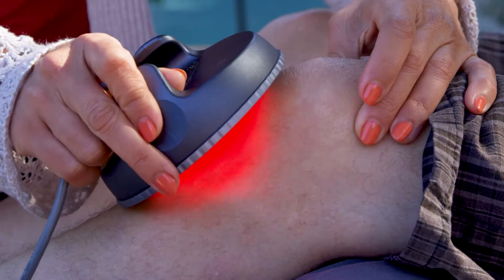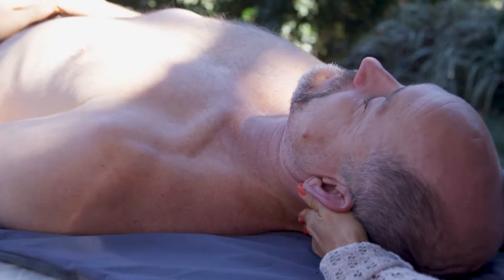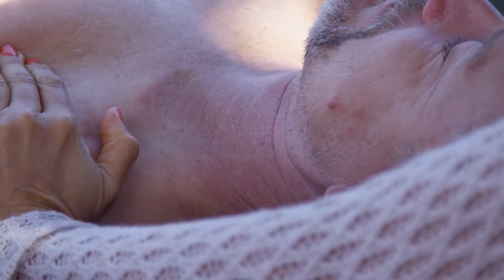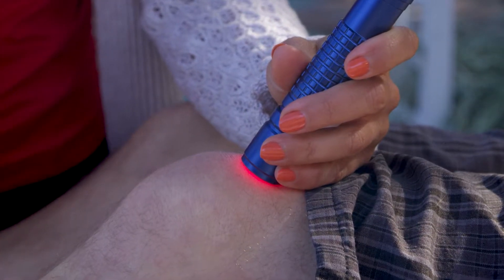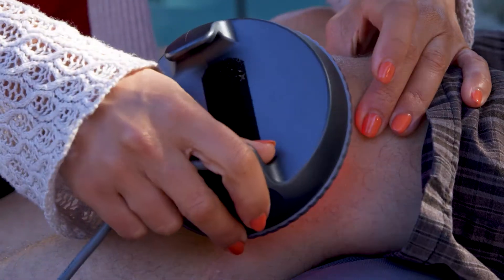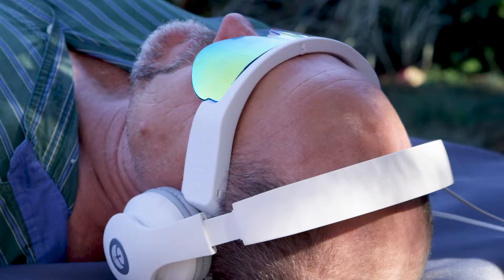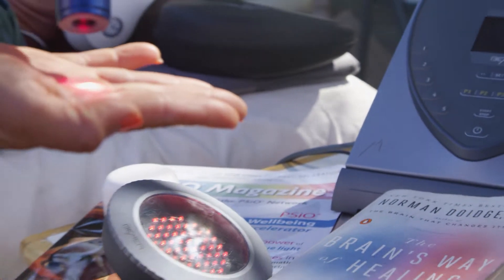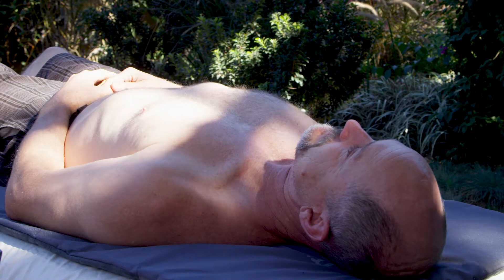Land and sea - therapy poolside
I also offer gentle chiropractic and holistic regenerative medical therapy in this beautiful backyard setting.